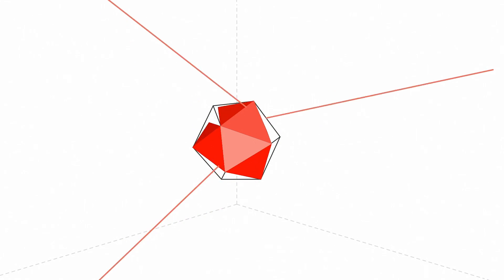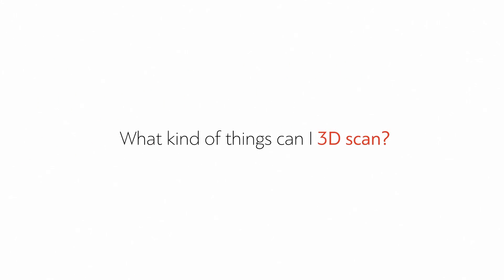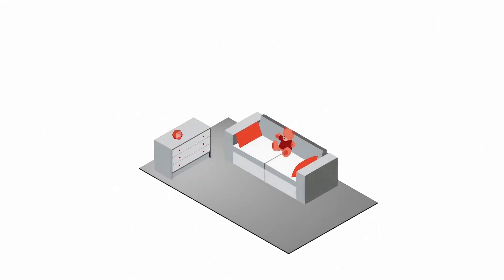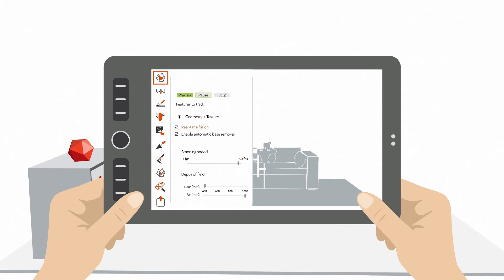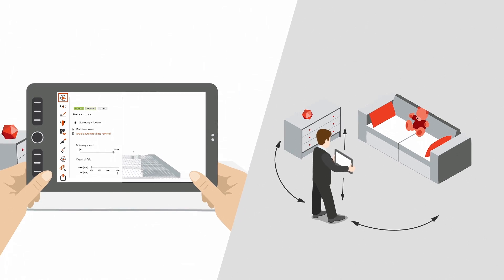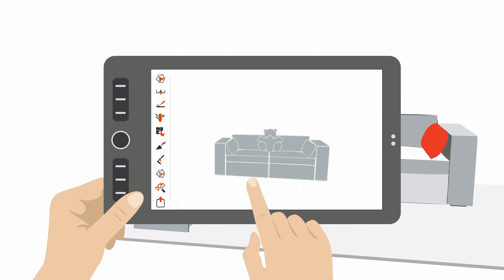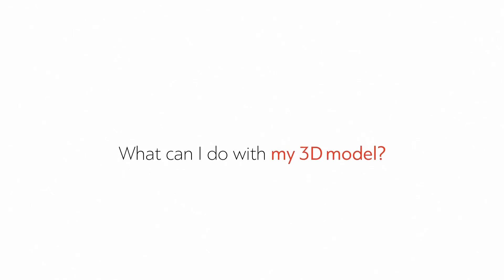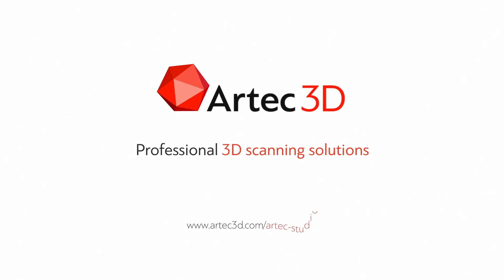Introduction to 3D scanning with Artec Studio Ultimate & Wacom Mobile Studio Pro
Artec Studio 11 Ultimate is preinstalled on the new lightweight mobile pen computer Wacom MobileStudio Pro, which features the Intel RealSense 3D sensor.
Users of Wacom MobileStudio Pro get a free 1 year license of Artec Studio 11 Ultimate, Artec's flagship 3D scanning software for capturing real-world objects in high resolution with Artec 3D scanners and a range of 3D sensors.
The combination of the Wacom tablet, Artec Studio software and RealSense 3D sensor is a great way for novices to pick up 3D scanning quickly and easily.